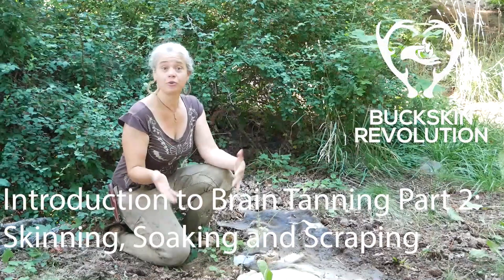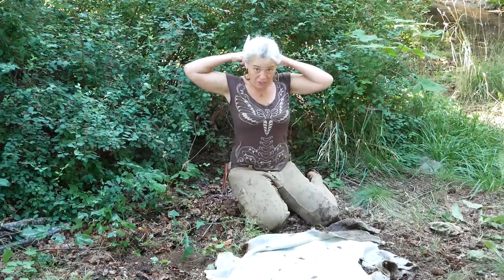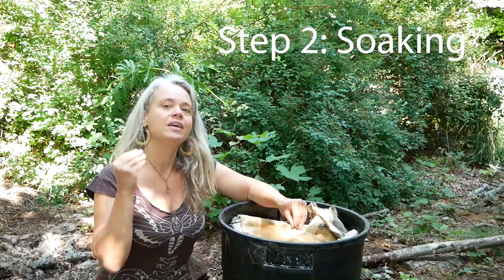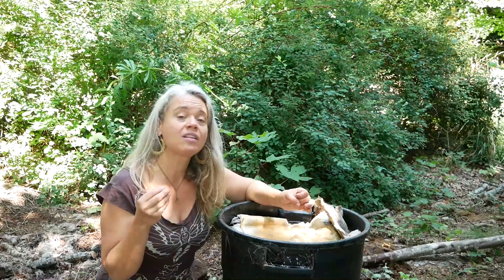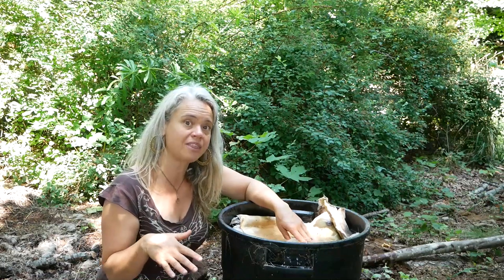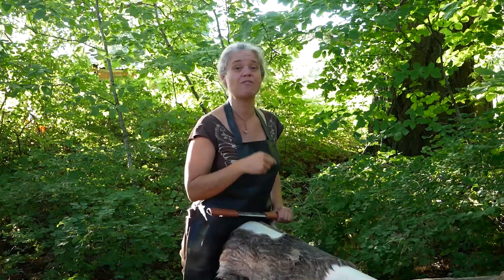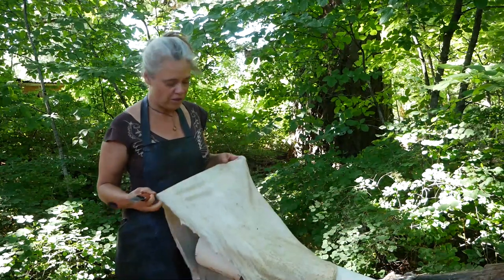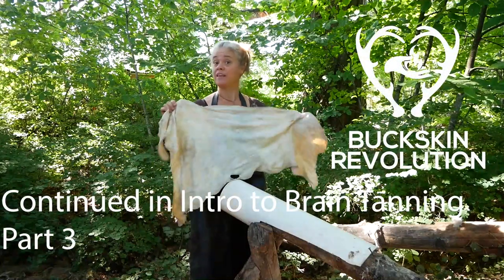Woniya's Intro to Brain Tanning Buckskin Part 2: Skinning, Soaking, Scraping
Part 2 dives into the actual steps of brain tanning- getting the hide off the animal well, preparing it for scraping, and scraping the grain and membrane. This video uses water soaking to prep the hides, and wet scraping. See "Bucking Hides" on this channel for an alternative soaking method.

Sign up for the mailing list on my website to hear about my online courses and in person classes